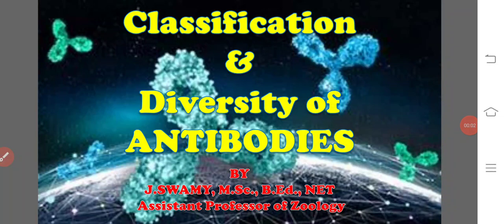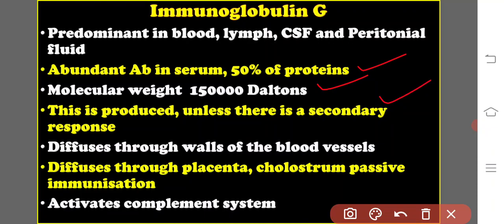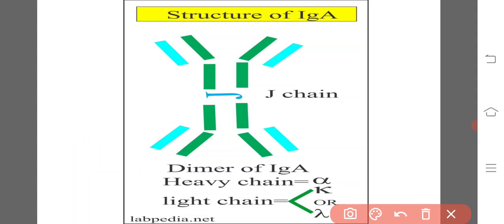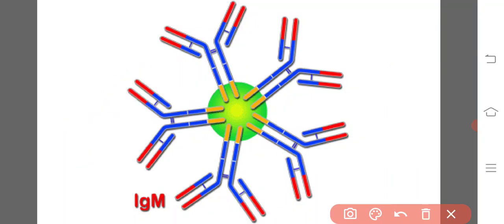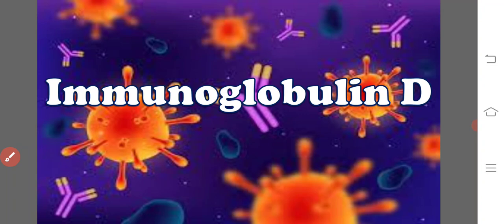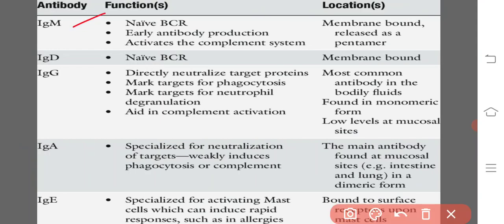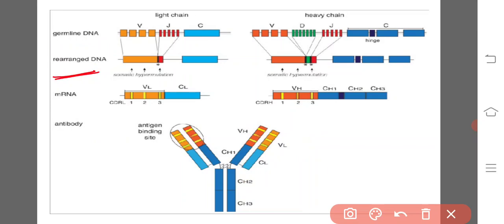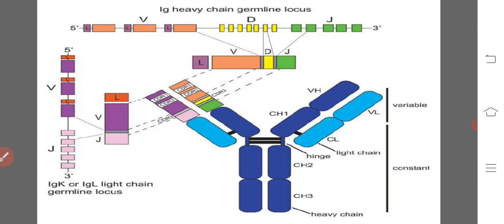TYPES ANTIBODIES ANTIBODY DIVERSITY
Classification of Antibodies and Genetic basis of Antibody diversity